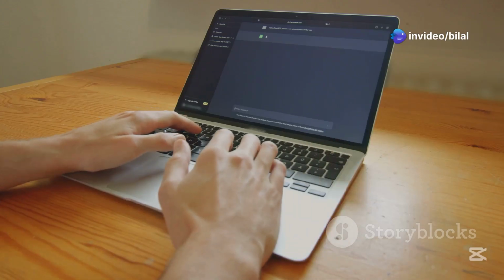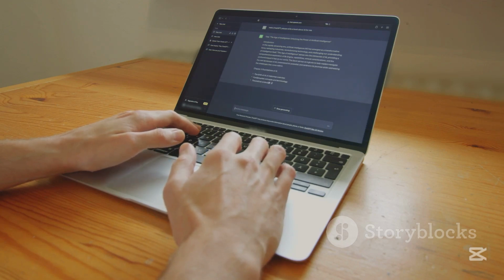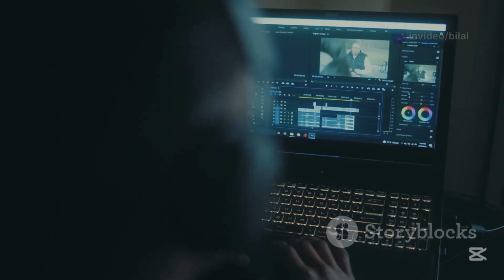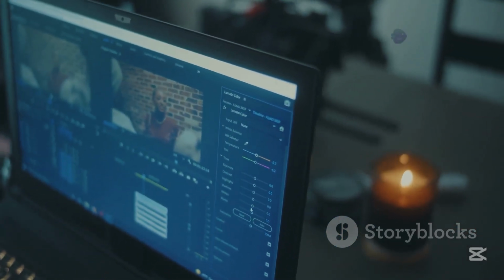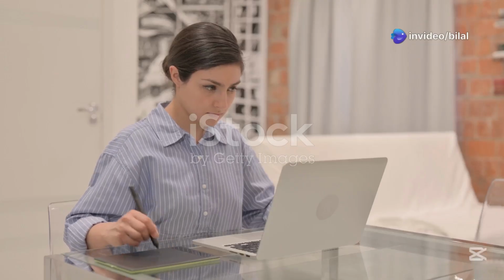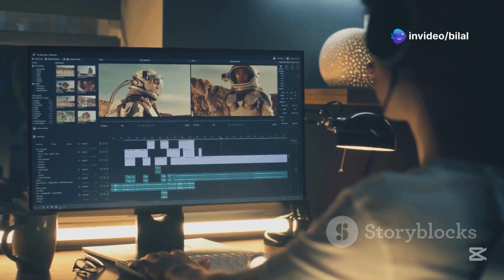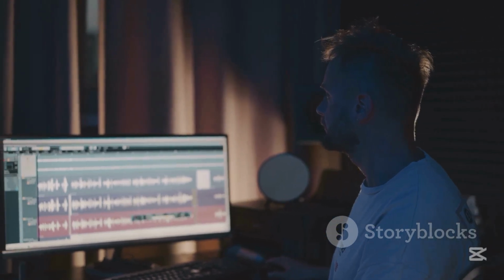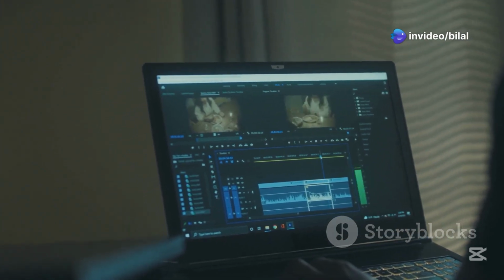How to Create Animations with AI Tools (FAST & EASY for Beginners!)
Want to make awesome animated videos using AI without spending hours editing? In this video, I’ll show you step-by-step how to create animations using the best AI tools in 2024 — no design or coding skills needed!
 Tools Mentioned:

ChatGPT – for generating scripts

ElevenLabs / Murf.ai – for AI voiceovers

Animaker / Pika Labs / Kaiber – for animations

CapCut / Canva Video – for editing & final polish

Whether you're making YouTube videos, TikToks, or content for clients, this method is fast, easy, and beginner-friendly.